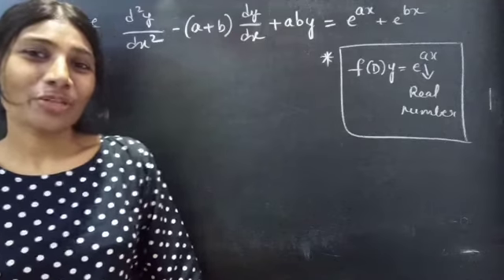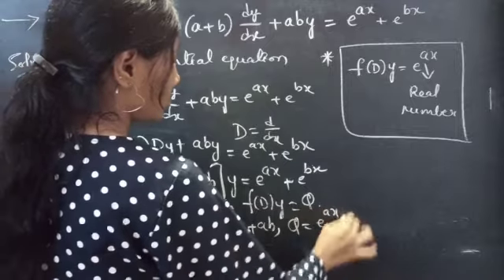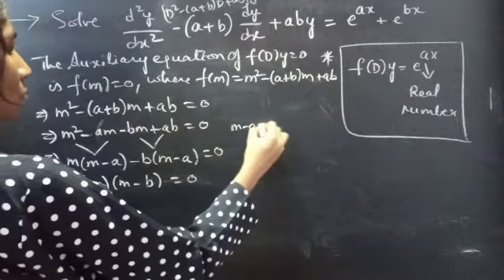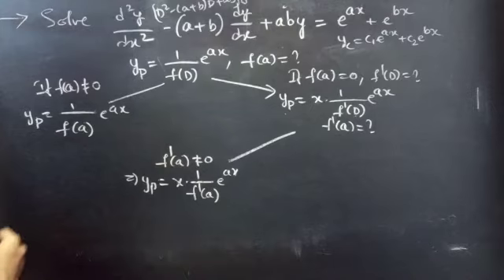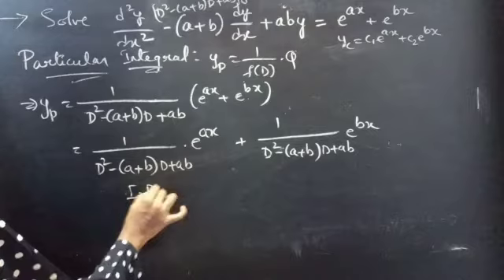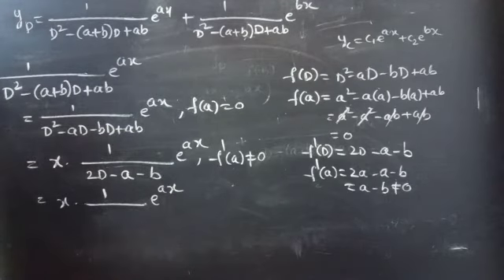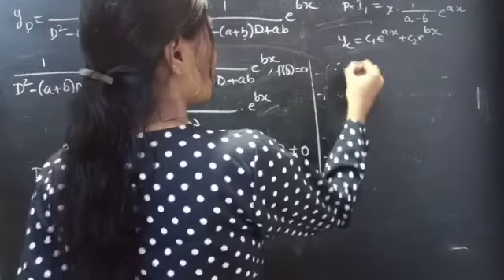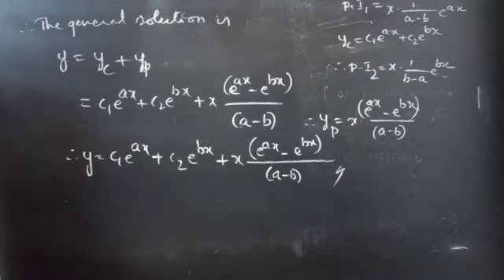d^2y/dx^2-(a+b)dy/dx+aby=e^ax+e^bx HigherOrderLinearDifferentialEquation L764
Hello, people!

Here is a video of finding solution to a given non-homogeneous equation f(D)y=Q from higher order linear differential equation, where Q=e^ax is an exponential function('a' being a real number).
Please watch the video till end with patience.

With Love,
Chinnaiah Kalpana🍁

Note:

*  Order of a differential equation:
A differential equation is said to be of order n, if the nth derivative is the highest derivative in that equation.

*  Degree of a differential equation:
The highest power of the highest derivative.

      = x [1/f'(a)]e^ax

      =x^2[1/f''(a)]e^ax